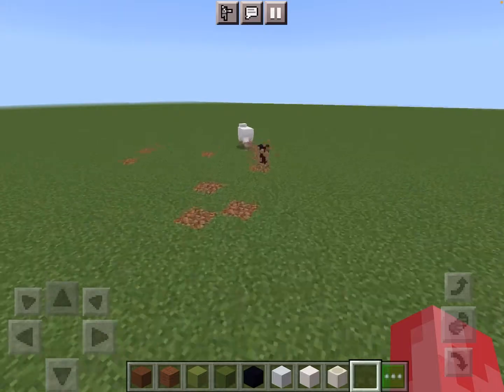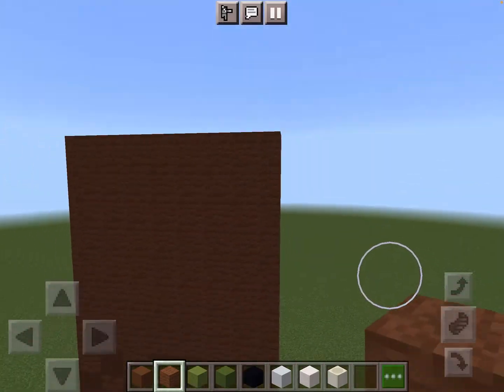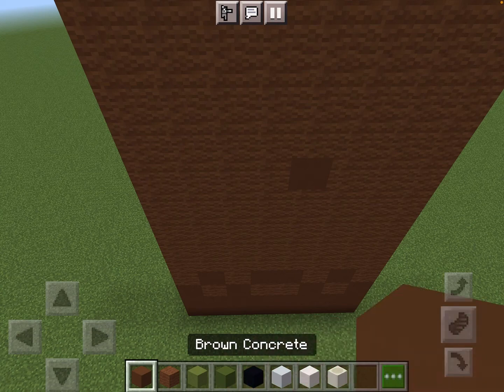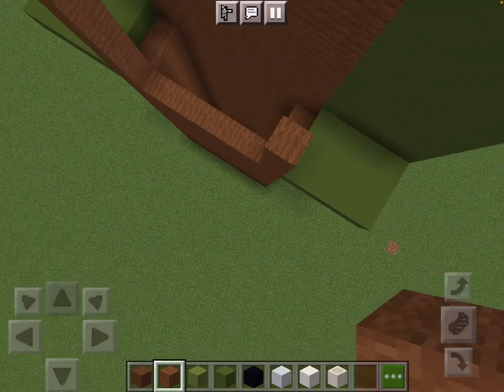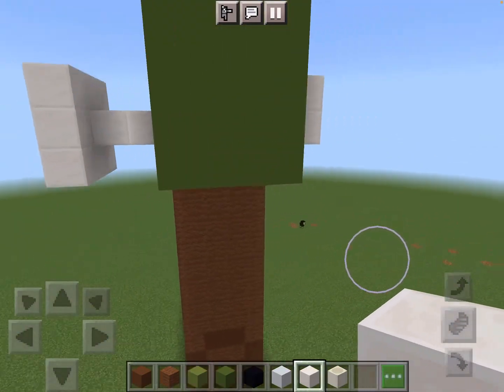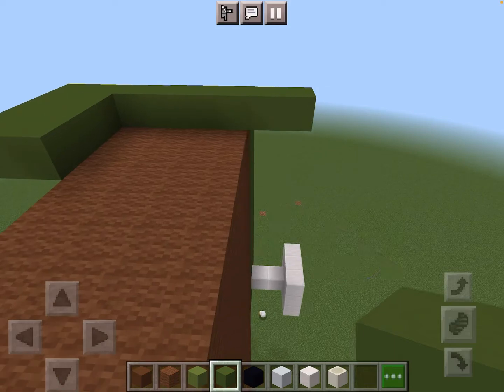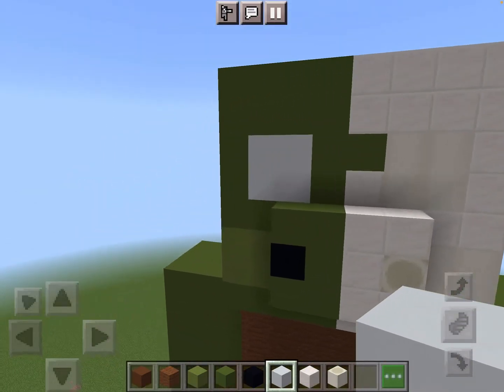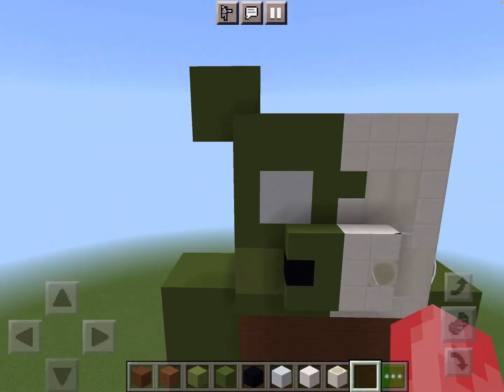How to make Zompiggy in piggy in Minecraft / Roblox / Sammy IS COOL😃👍